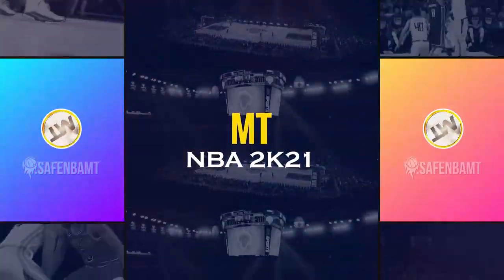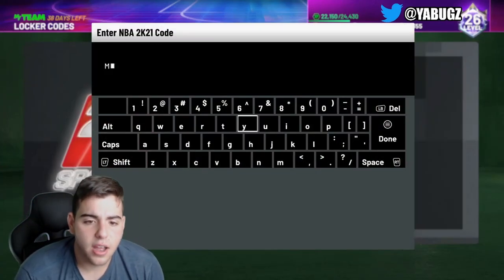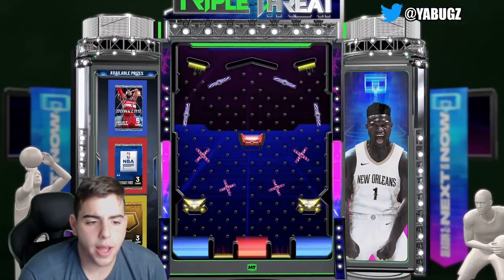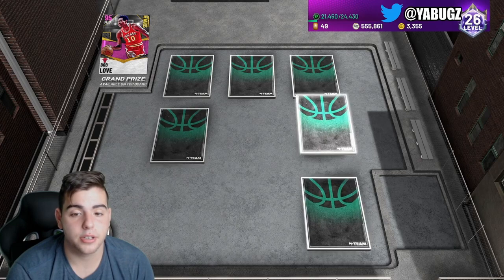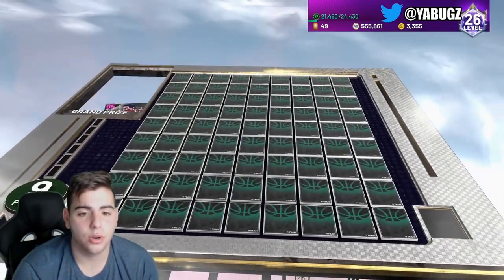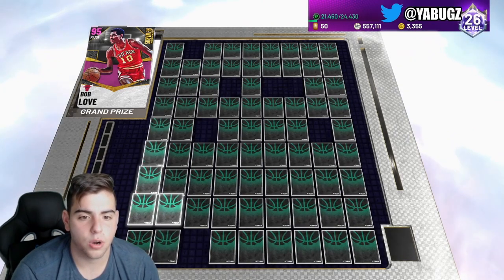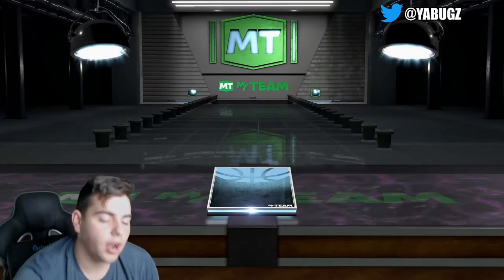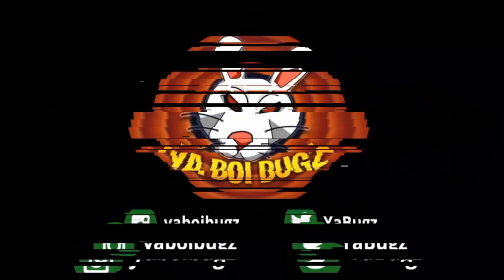3 INSANE NEW LOCKER CODES + INSANE LEVEL 26 ASCENSION BOARD! INSANE FREE PACKS AND MT! | NBA 2K21 MT